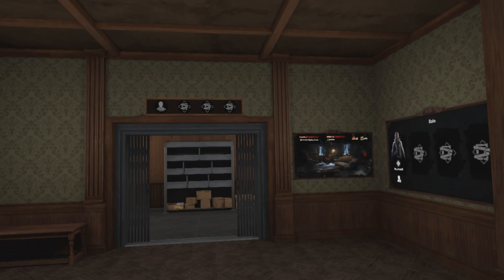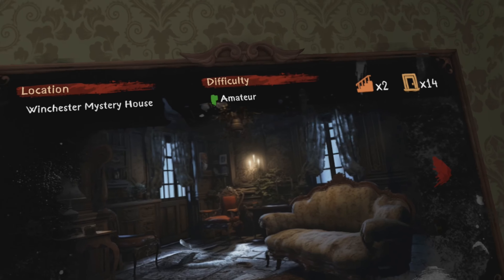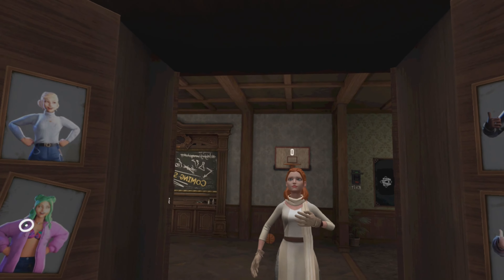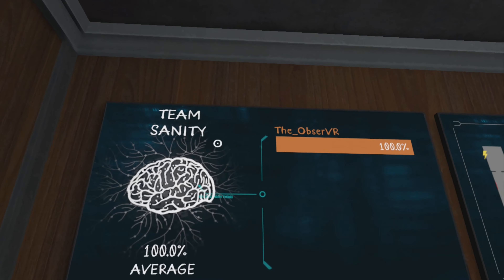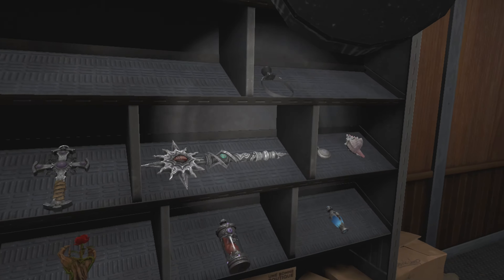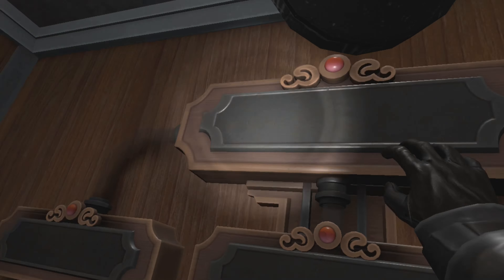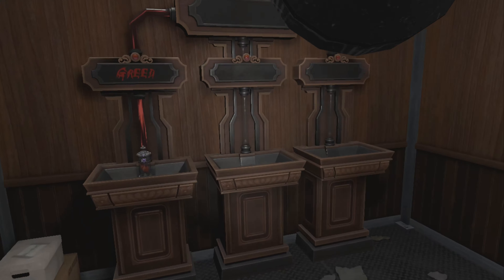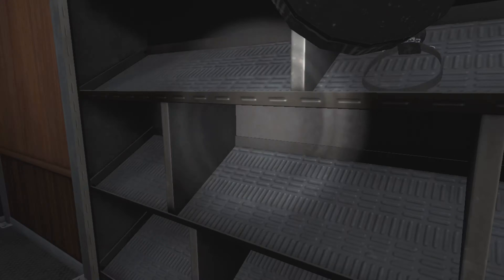Horror Evil Residents Alpha testing phase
Hey guys,

Today I am showing off the alpha build of a new horror game called Horror: Evil Residents which is a paranormal horror game in the style of phasmaphobia, that can be played on Quest standalone.
I am playing it on Quest 3.

This game is still in the Alpha testing phase, but already plays really good, for what is currently there.